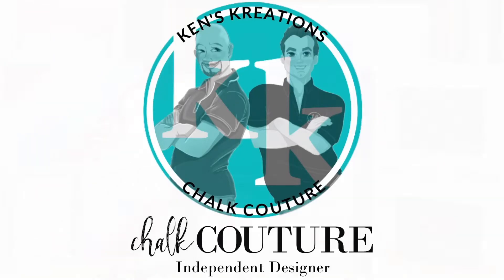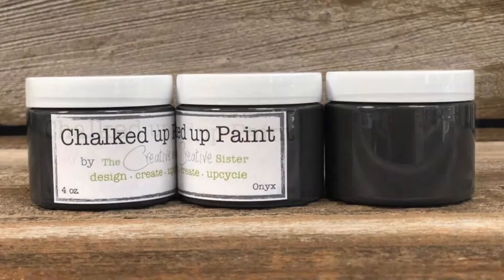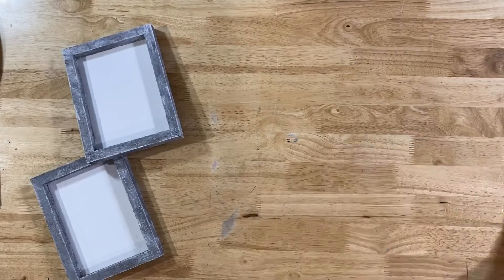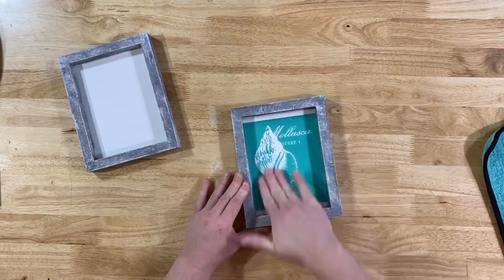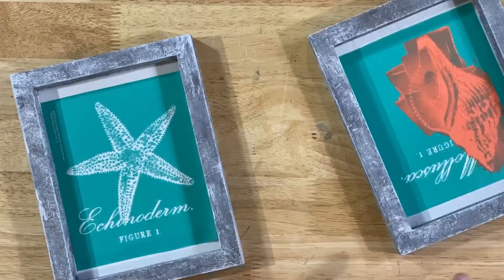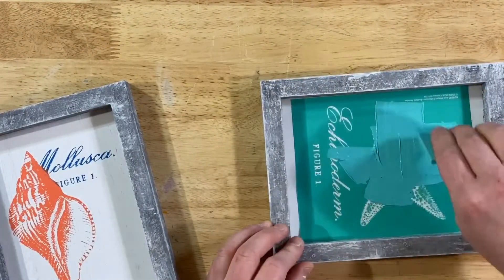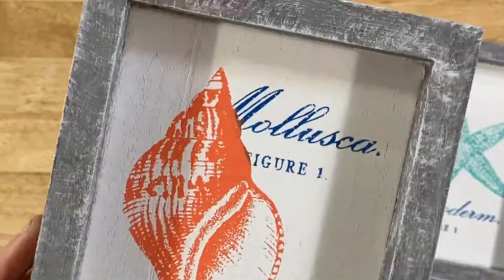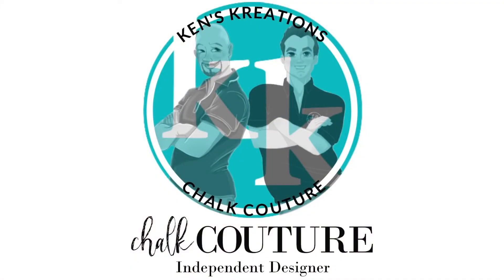Chalk Couture Endless Wonder - Live Deeply Collection